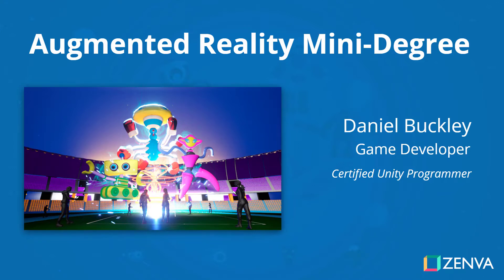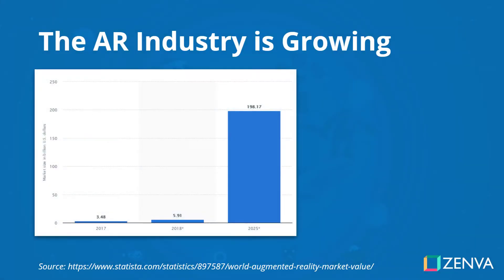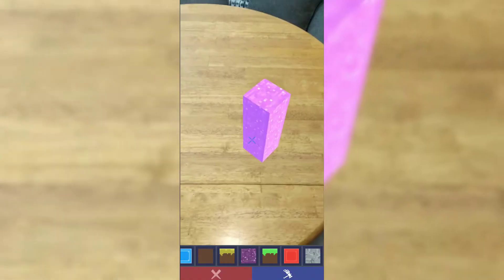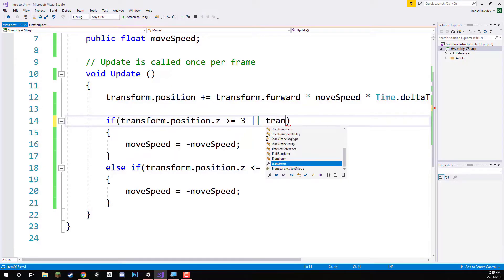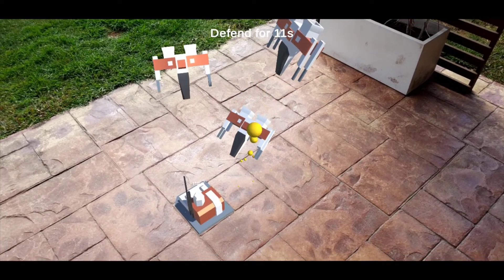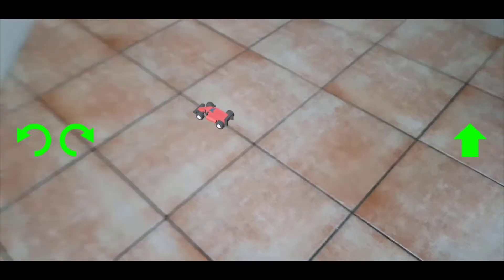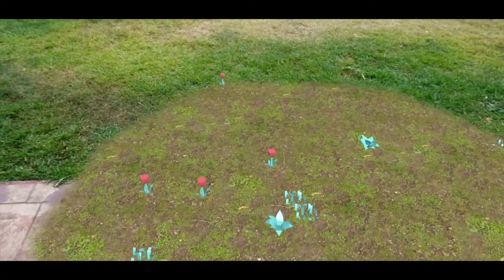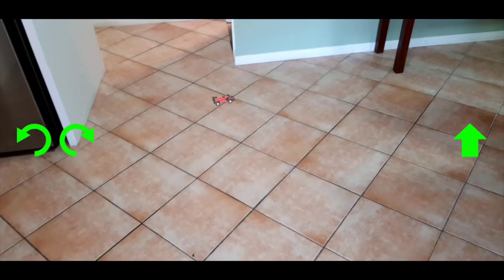Augmented Reality Mini-Degree - Intro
Craft impressive games and applications with the AUGMENTED REALITY MINI-DEGREE.

Learn how to build markerless and maker-based experiences using Unity, AR Foundation, EasyAR, ARKit, and ARCore.

Create a retail industry app, space-shooter game, remote-controlled AR car, and more - no experience required!